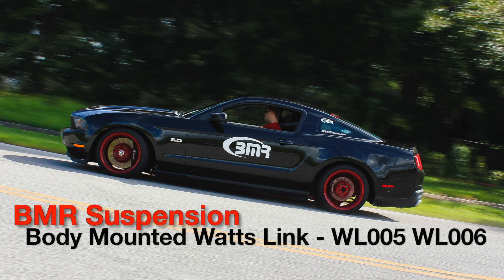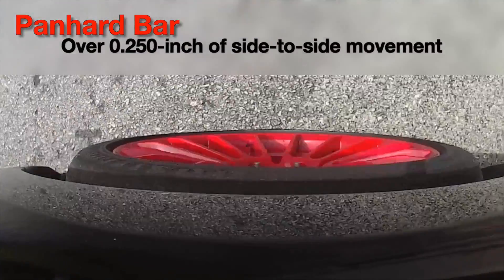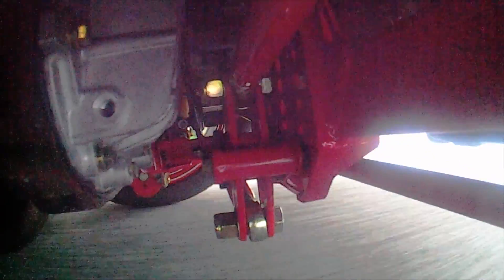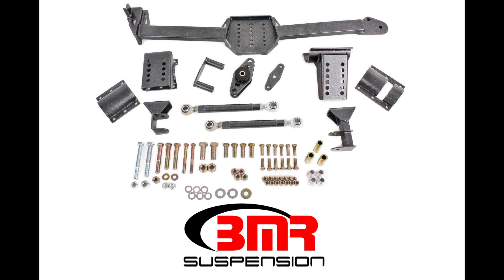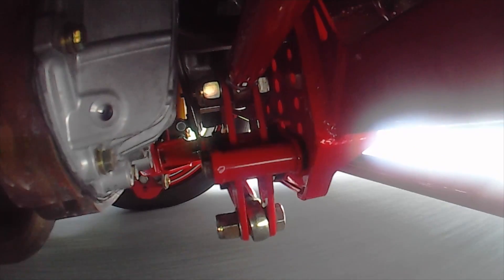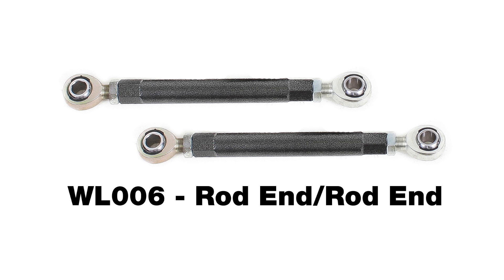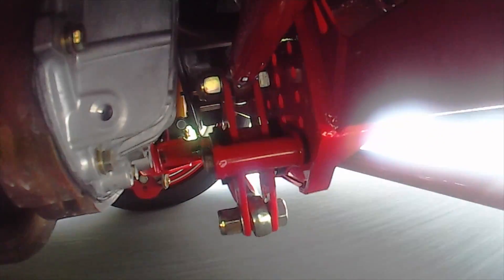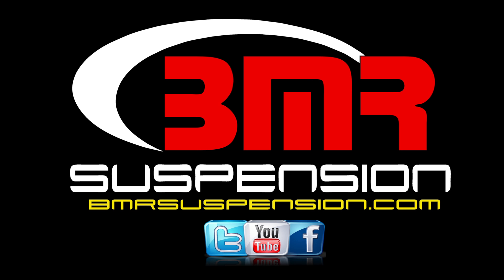BMR Suspension Body Mounted Watts Links for S197 Mustang - WL005/WL006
BMR Suspension is proud to release it's newest Technical Video for the WL005 and WL005 S197 Mustang Watts Links. A Watts Link is the superior way to laterally locate the rear axle of an S197 Mustang. This video takes a deeper look at BMR's WL005 and WL006 body Mounted Watts Links for the S197 Mustang.